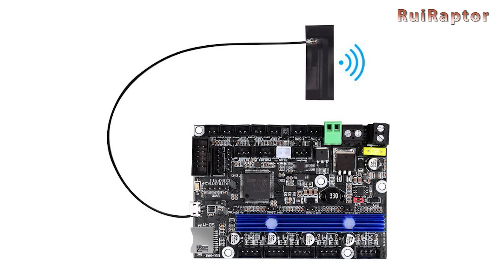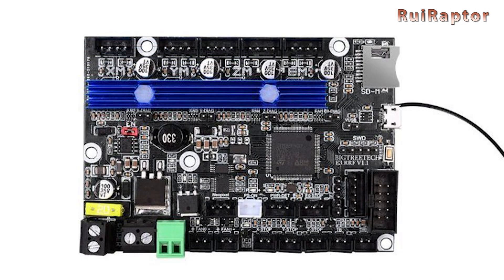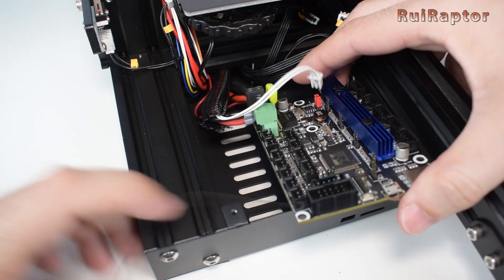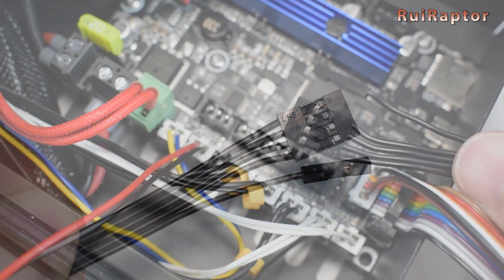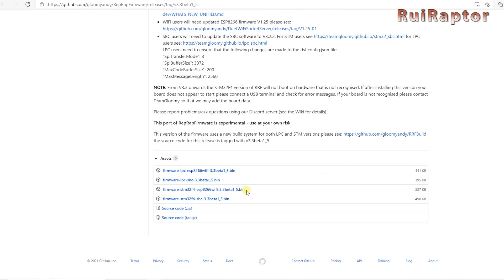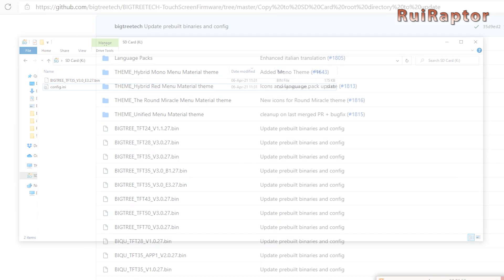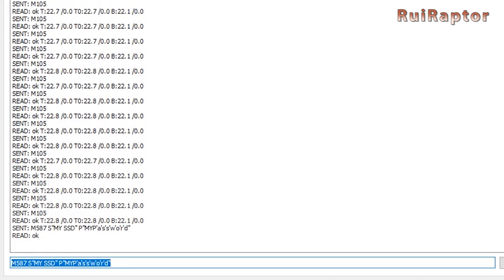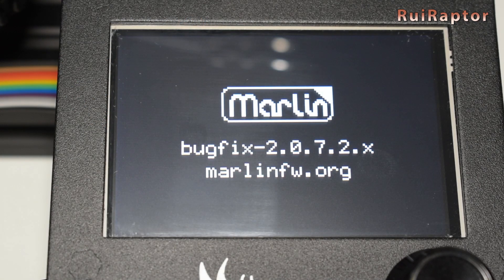SKR E3 RRF Complete Installation Guide - CREALITY ENDER 3 Upgrade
Hi guys 😉

In this video, you can check the step-by-step tutorial on how to install and setup Bigtreetech’s SKR RRF E3 board on a Creality Ender 3.

♦♦♦ LINKS

♦♦♦ Configuration for the Stock Ender 3 Display (thanks to Jay S from TeamGloomy):

Open the Board.txt file with an editor, write the following lines in it and save the file.
lcd.encoderPinA=B.2
lcd.encoderPinB=E.7
lcd.encoderPinSw=E.9
lcd.lcdCSPin=B.1
lcd.spiChannel=4
SPI4.pins={E.10, NoPin, E.11}
lcd.lcdBeepPin = E.8

Open the Config.g file with an editor and write the following line at the end and save the file.
M918 P1 E4 F1000000

♦ Artillery Hornet

♦ SKR Mini V2.0:

♦ Tevo/Homers Tornado

Guitar House - Josh Pan